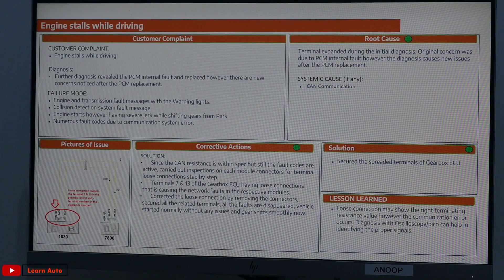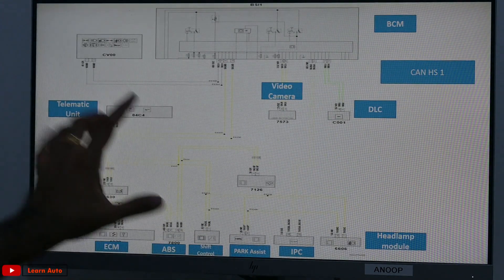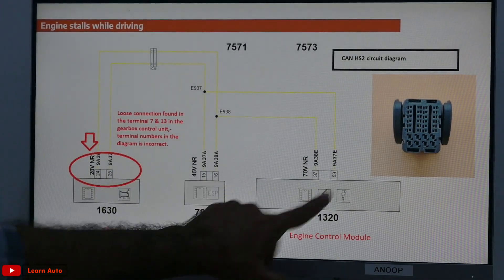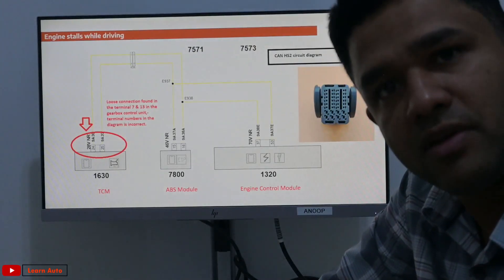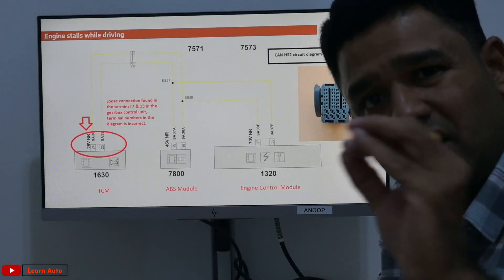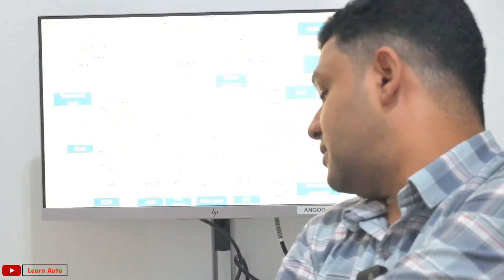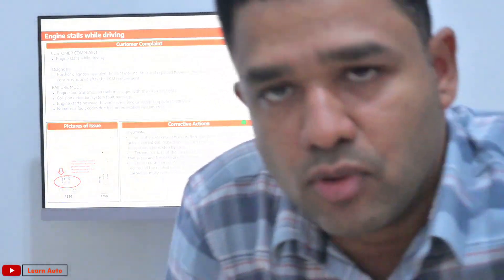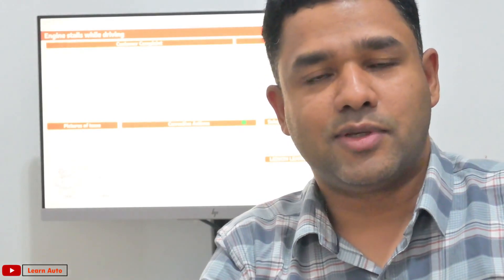Learn CAN Communication Diagnosis | CAN communication System failure and its diagnosis methods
ഈ വിഡിയോ മറ്റൊരു CAN system diagnosis നെ കുറിച്ചാണ്. ഈ വീഡിയോ കാണുന്നതിന് മുൻപ് CAN systemത്തെ കുറിച്ചുള്ള ഞാൻ ചെയ്ത വീഡിയോസ് കണ്ടാൽ ഈ diagnosis എളുപ്പത്തിൽ മനസ്സിലാക്കാൻ സാധിക്കും